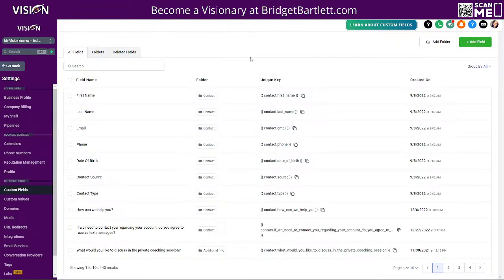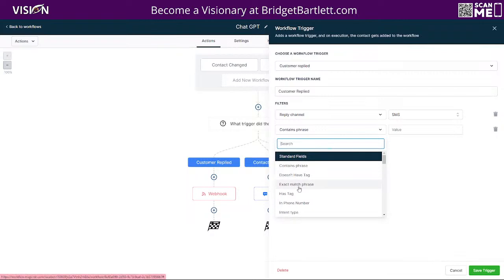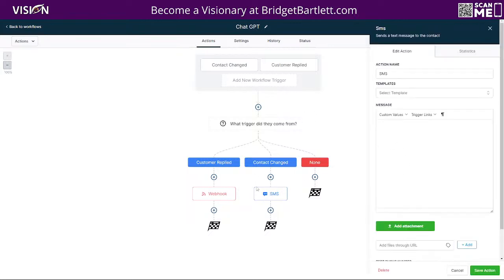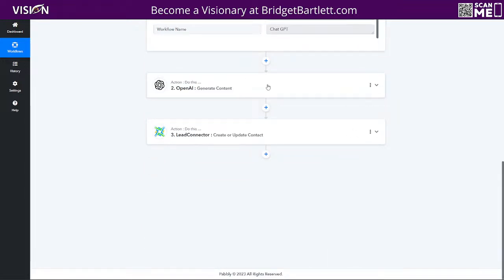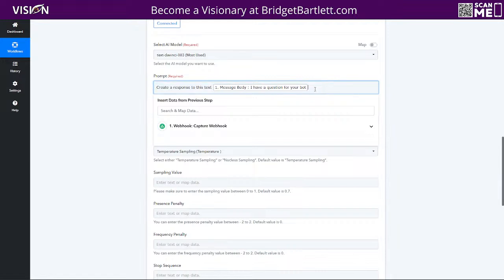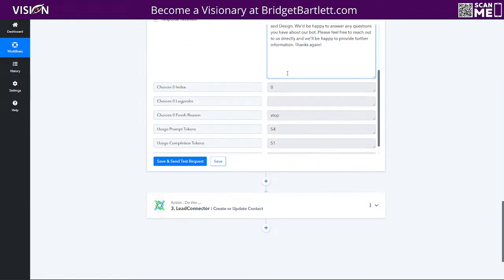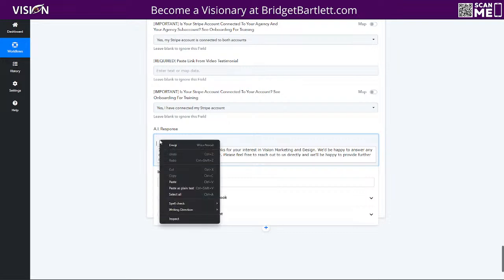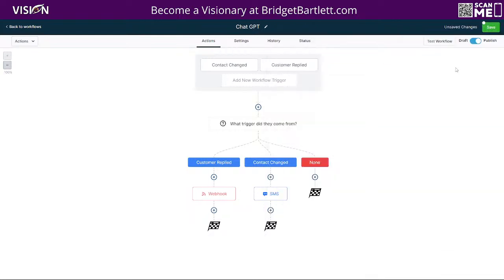How to Connect ChatGPT to HighLevel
Connect ChatGPT to HighLevel for AI chat bots.

In this video, I show you how to connect ChatGPT with your HighLevel account. This lets you build a smart AI chat bot that can respond through text, Facebook Messenger, Instagram, email, and more.

I walk you through the whole setup. First, you create a custom field to hold the AI response. Then you build a workflow with two triggers. One trigger fires when a contact changes. The other fires when a customer replies. You pick the channel you want the bot to reply through, like SMS or Facebook Messenger.

Next, I show you how to send a webhook that captures the customer's message. That message gets sent to ChatGPT through the generate content step. You can write a prompt so ChatGPT knows how to answer like your business. This is where you really customize the bot's tone and knowledge.

Once ChatGPT creates a response, the workflow sends it back into HighLevel through LeadConnector. It updates the contact and sends the reply as a text or message. I even show you a fun trick, adding an emoji so people know they are chatting with a bot.

This is a basic setup, but it opens the door to unlimited ways to automate conversations with AI. If you want to build smarter automations and save time on customer replies, this ChatGPT and HighLevel integration is a great place to start.

⏱️ Chapters:
00:00 What the ChatGPT Integration Does
03:27 Creating the AI Response Field
05:28 Setting the Workflow Triggers
09:32 Adding the Webhook Step
11:35 Passing the Message to Pabbly Connect
12:59 Writing the ChatGPT Prompt
16:20 Connecting LeadConnector in Pabbly
18:21 Saving the AI Reply to HighLevel
19:43 Recap and Webhook Q&A

💬 Drop a comment: Have you tried connecting ChatGPT to your HighLevel account yet?